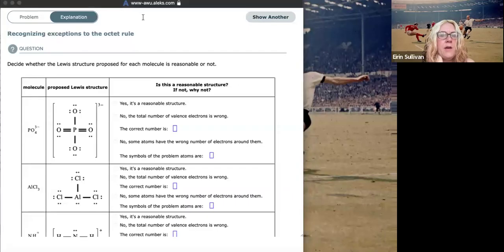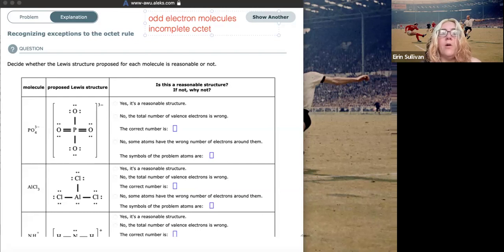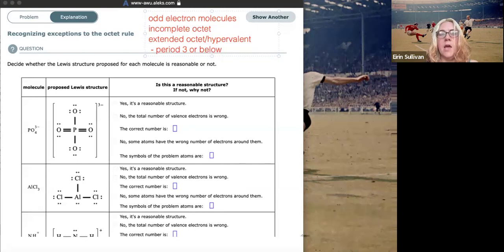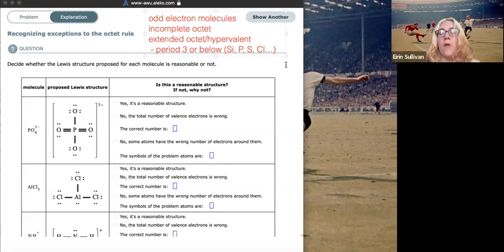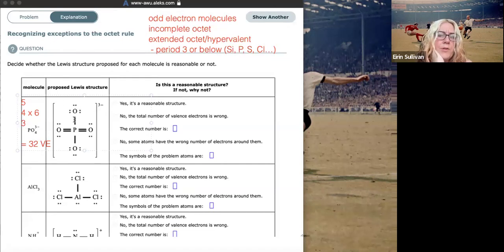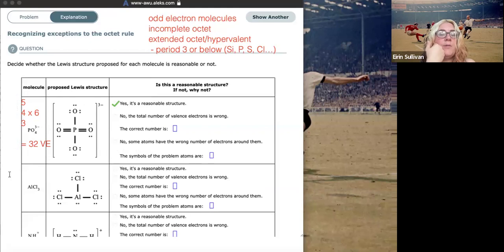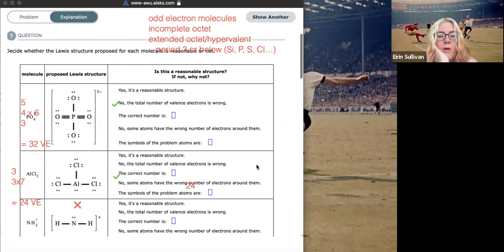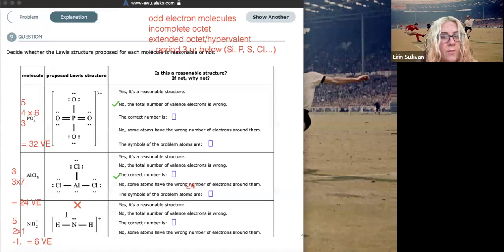Recognizing exceptions to the octet rule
Worked examples of how to approach the ALEKS Goal Topic "Recognizing exceptions to the octet rule".